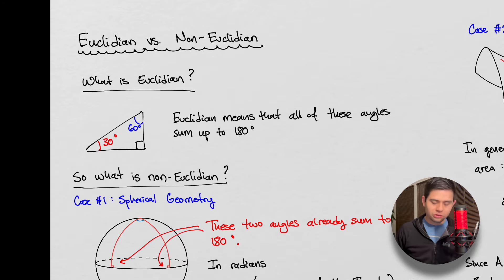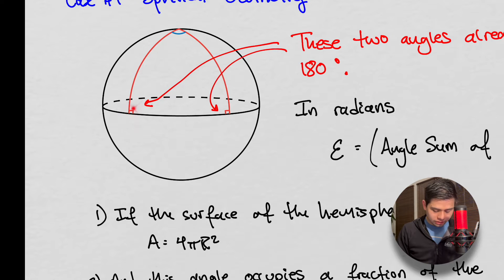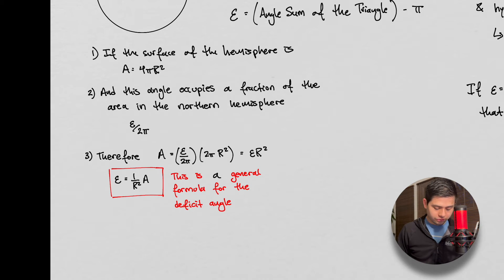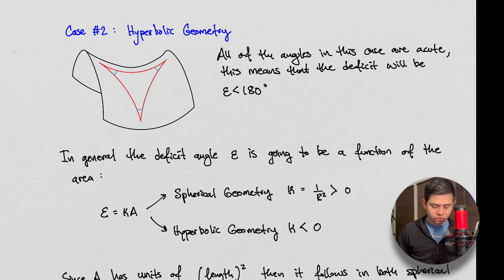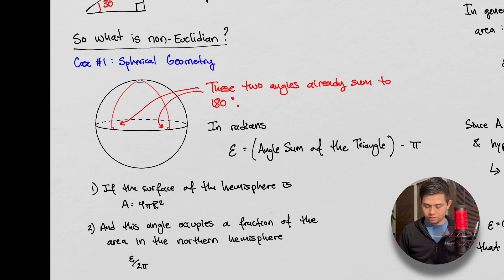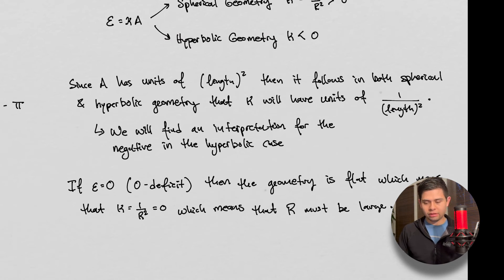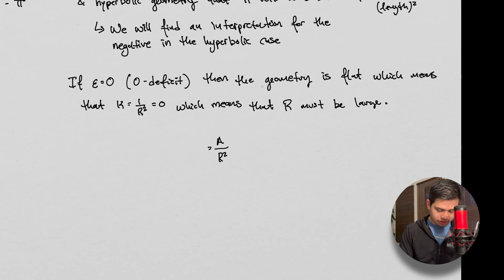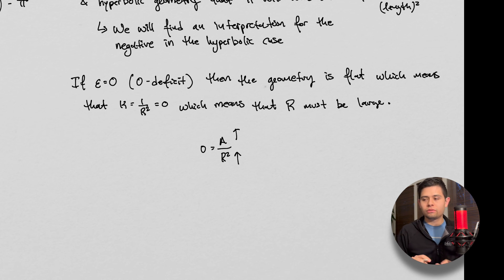Visual Differential Geometry & Forms | Euclidian vs. Non-Euclidian Geometry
In this video we start our journey in studying differential geometry.  In this particular video we will cover the notion of what it means to be non-Euclidian  in terms of deficit angles.  Get ready for a grand tour of differential geometry.  In this playlist we will be covering content from Visual Differential Geometry and Forms by Tristan Needham.